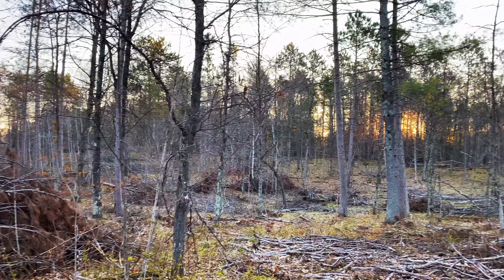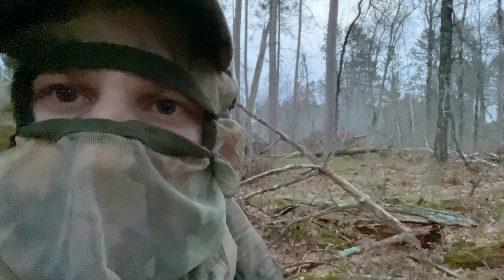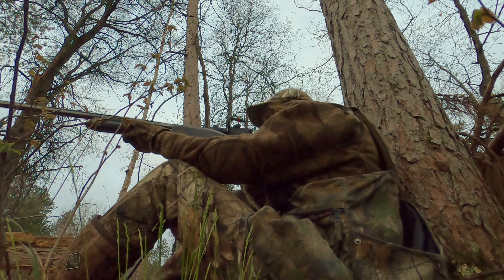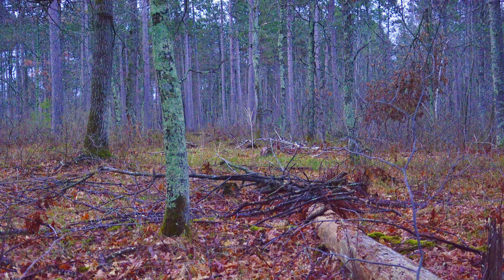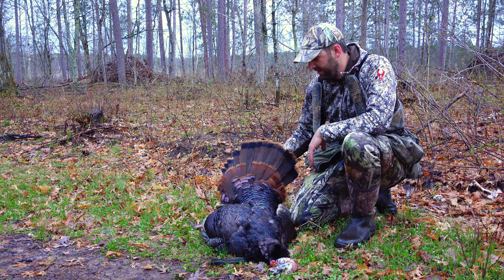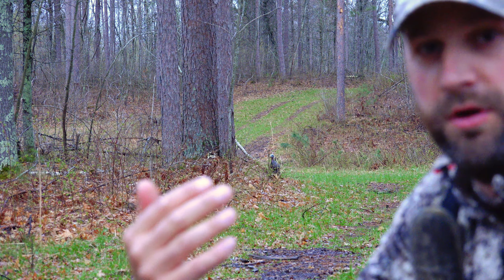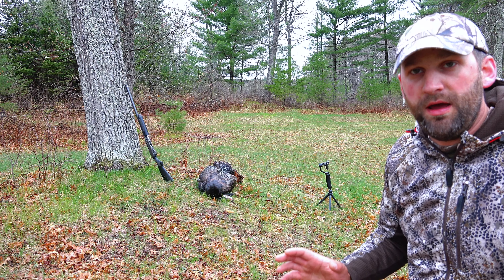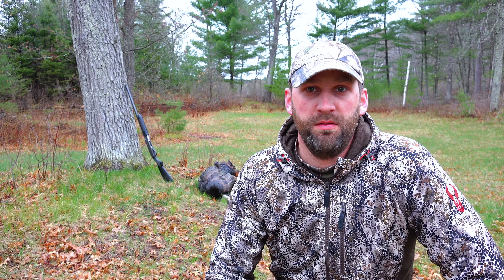Decoying and Calling Spring Turkeys in Wisconsin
A tough first day of the season leads to redemption on day 2 with a perfect setup.  Also some bonus photography tips!